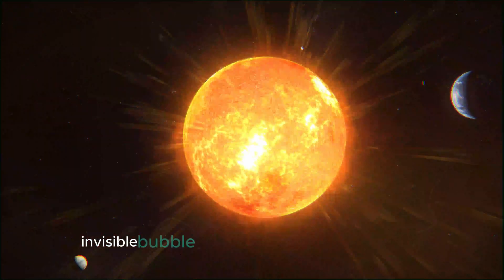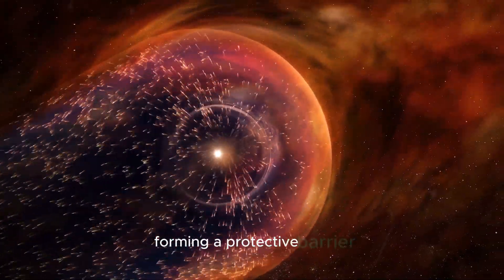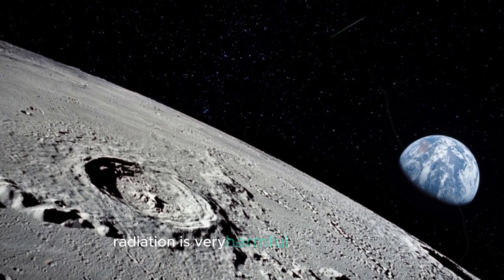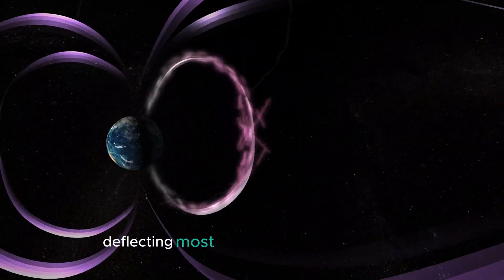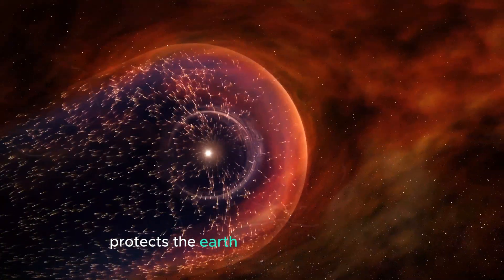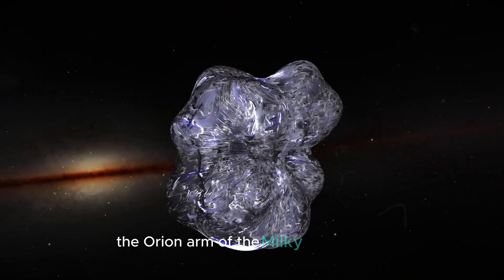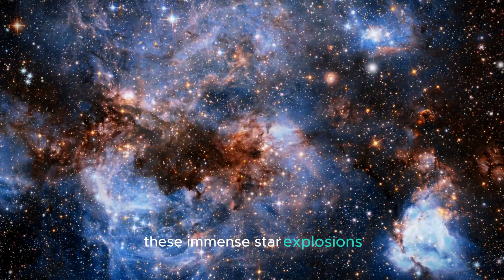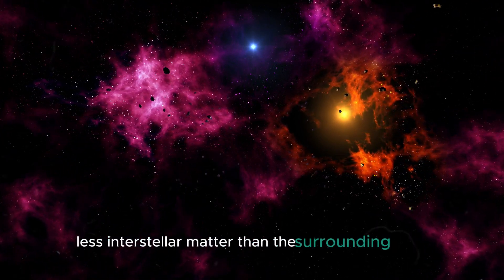Scientists Discovered that we are living in a Bubble for real. The Local Bubble & the Heliosphere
If you have enjoyed the video, you know what to do.